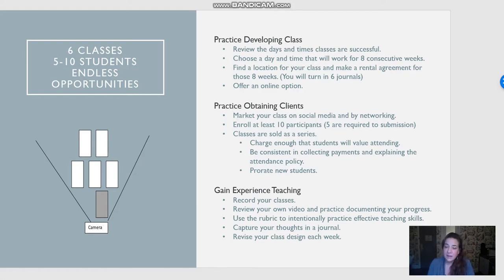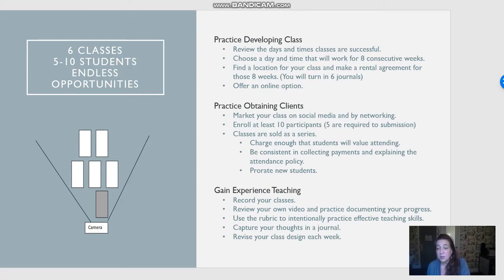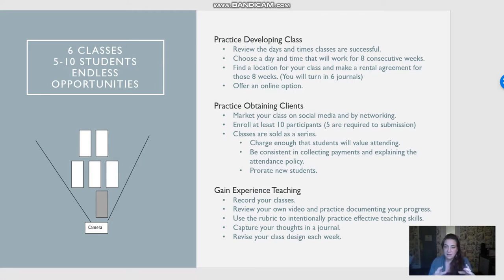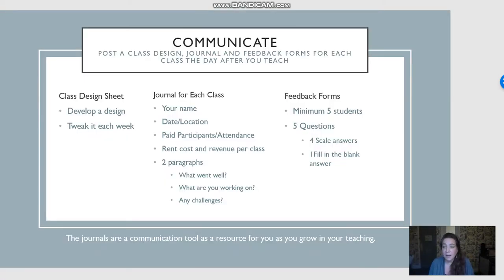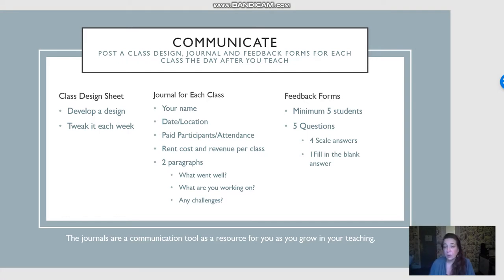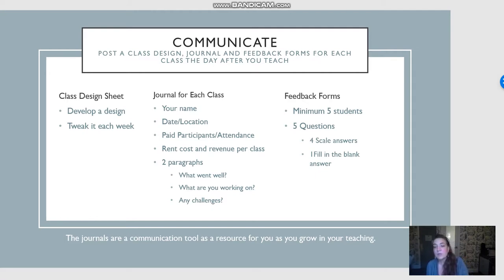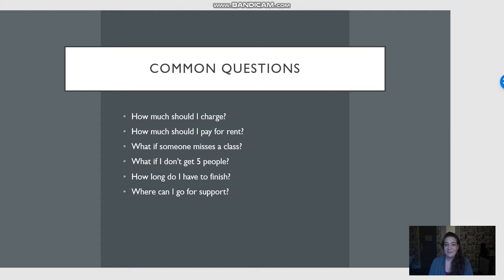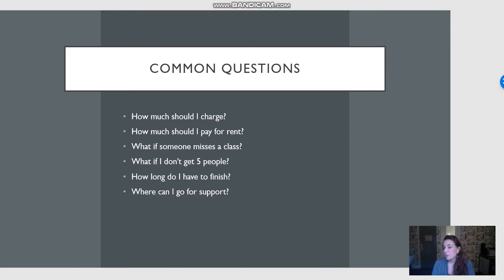200RYT Final Project Video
200ryt Apprentice teachers have the opportunity to receive coaching while practicing teaching skills like building attendance, executing class timing, cuing, alignment and adjustments.  The Yoga Tree Teacher Training Rubric outlines step by step class designs and teaching goals that prepare new instructors to be successful in any studio or gym setting.   This invaluable coaching sets Yoga Tree teachers apart and is included with the 200RYT course.